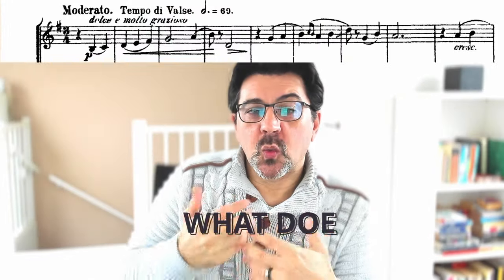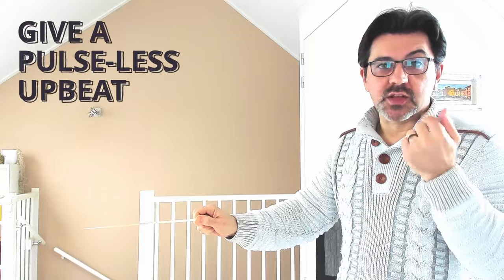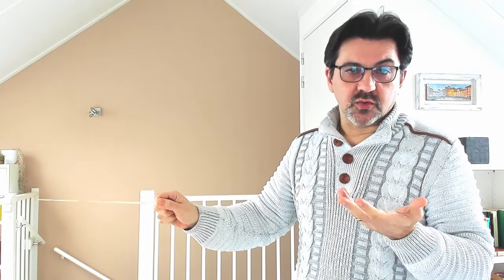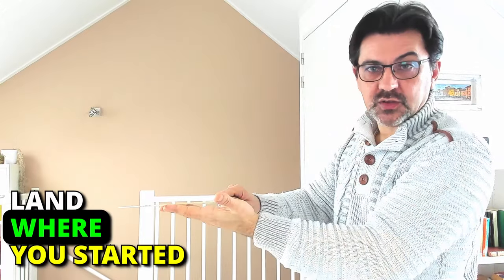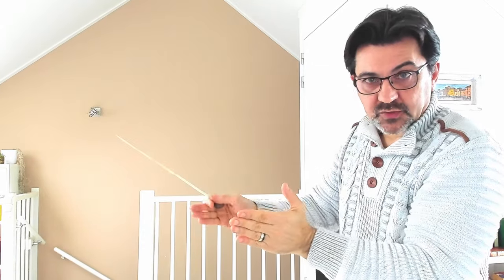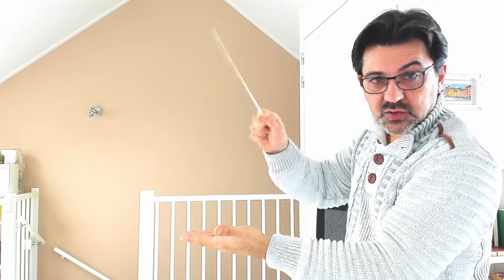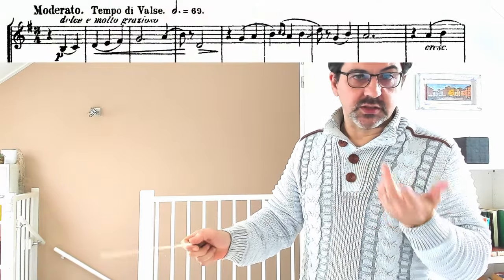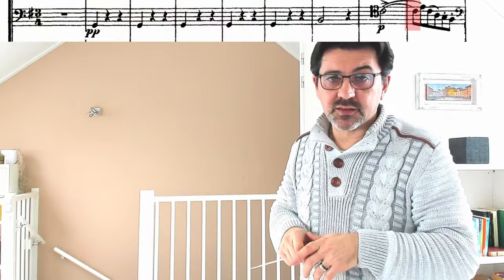Master Tchaikovsky's Waltz Upbeat! Starting an Orchestra with a Rest (Beginner Conductor Guide)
Conducting 101: Mastering the Pulseless Upbeat (Tchaikovsky Serenade & Beethoven 5th)

Conductors, struggling to start pieces with a rest? Master the pulseless upbeat conducting technique with this video! Dive into Tchaikovsky's Waltz from the String Serenade as we:

- Decode musical clues for seamless starts & avoid common confusion.
- Craft crystal-clear gestures to lead your orchestra with confidence.
- Control tempo & precision through targeted practice exercises.
- Learn when & where pulses are needed for musicality & impact.

Benefit:

- Conduct any upbeat with confidence.
- Improve orchestra leadership & communication.
- Applicable to ALL conducting levels.

Bonus:

- Free metronome practice resource!
- Compare "round gesture" technique for advanced conductors.

00:00 - Conducting Pills ep.169
00:05 - Introduction
01:03 - Which conducting clues does the score give us?
01:25 - How to start the orchestra on a rest
02:52 - How to make your gesture crystal clear
03:36 - Land where you started
03:50 - Check the height of the stroke
04:14 - Check the speed of the baton
04:51 - Practice conducting with a metronome
05:29 - Advantage of a proper conducting technique
06:16 - Where does the orchestra need a pulse?
07:11 - How to guide the orchestra through pulses
07:31 - Showing the whole excerpt
07:53 - How to practice conducting
08:32 - How to conduct with a round gesture
09:31 - Conclusion

✅ Become a member and get access to all bonus episodes, live streams, and many other perks